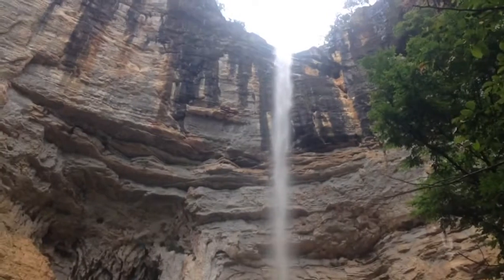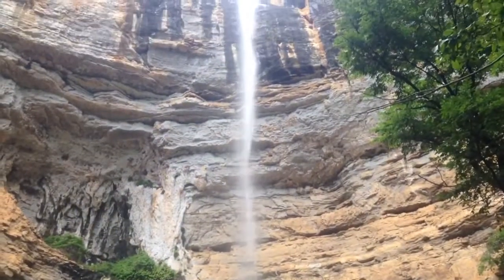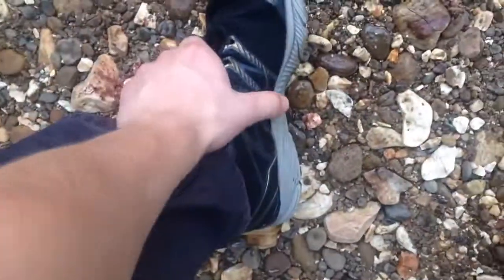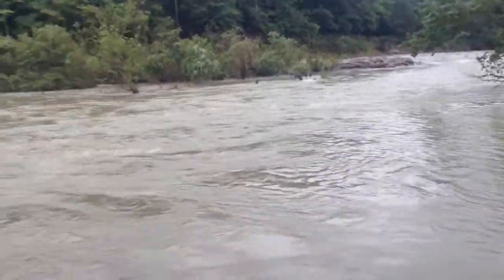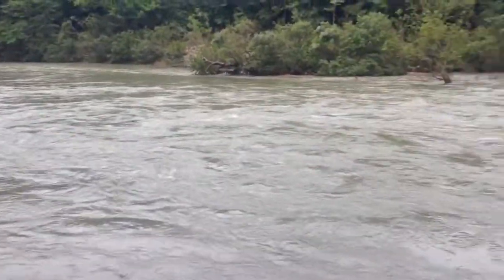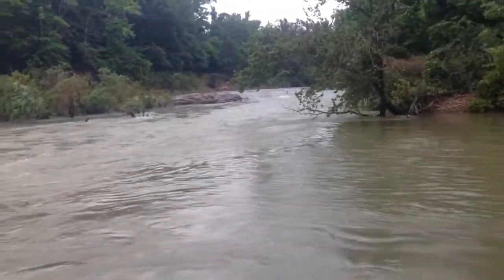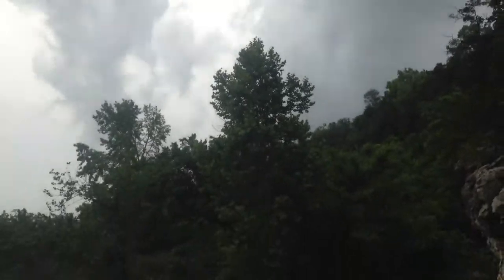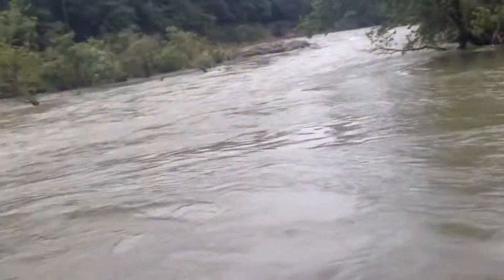Merrell Bare Access Ultra Trail Review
Actual review not just pictures or an overview.  This was taken on a hike by the Buffalo National River in Arkansas.  The trail is by Compton Arkansas it is called Hemmed In Hollow.  It leads to the tallest waterfall in Arkansas.  There is plenty of footage of the terrain I take these on.  I usually have about 15lbs of gear with me.